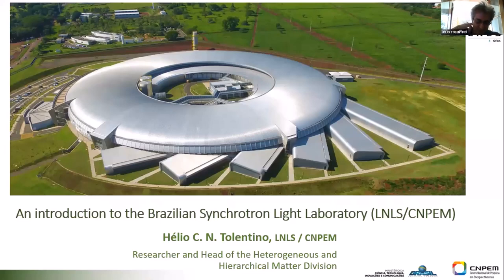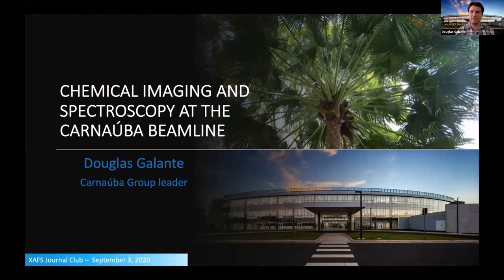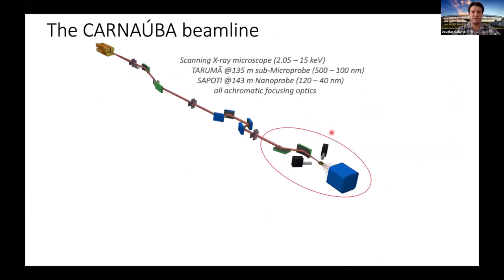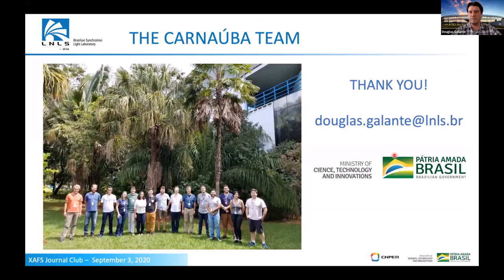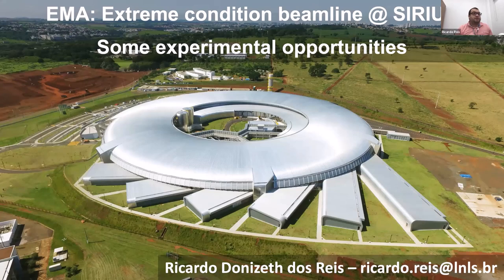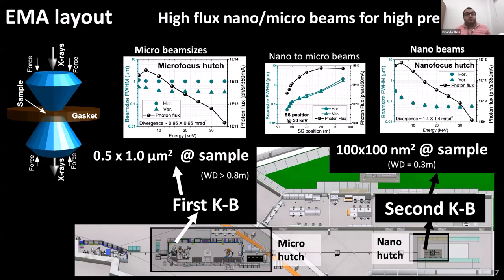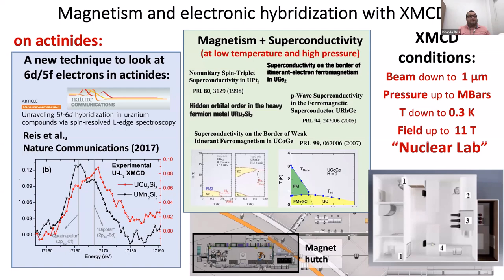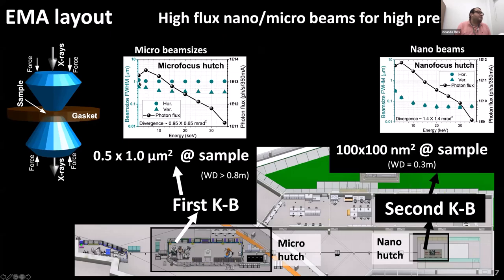XAS Beamlines at SIRIUS (Part I): XAS Journal Club, Tolentino, Galante, and Reis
Title: XAS Beamlines at SIRIUS (Part I)
Speakers: Helio Cesar Nogueira Tolentino, Douglas Galante, and Ricardo Donizeth dos Reis
Abstract: Sirius is one of the first fourth-generation Synchrotron Light Sources to be built in the world and will have the highest brightness among the light sources in the energy range that goes from soft x-rays to hard X-rays with energies up to 20 keV.
The choice and design of the first Sirius beamlines were defined considering three general guidelines:
-Access to New Science: to make the most out of the high brightness of a fourth-generation Synchrotron Light Source to explore techniques such as coherent scattering, nanofocus and inelastic scattering spectroscopy;
-Improvement to Current Science: to provide access to enhanced versions of experimental techniques currently available through the high brightness and wide spectrum provided by the Source;
-Innovation in Strategic Areas: to provide high-tech tools to solve problems in strategic areas for the Country.
The first 2 x-ray absorption beamlines intended for Sirius are in the assembled phase. These two beamlines will enable unprecedented studies to be made in Brazil, in practically all areas of knowledge, whether of academic or industrial interest:
- Carnauba (Coherent X-rAy NAnoprobe BeAmline) is a beamline for multiple advanced techniques using X-ray absorption, scattering and emission, and combining coherent light with nano-focusing. It is the longest of Sirius beamlines, with 145 meters distance between the light source and the sample environment. This length is required to produce a high optical demagnification and attain a focus size of about 30 nm.
- EMA (Extreme condition Methods of Analysis) beamline will be dedicated to study samples under extreme thermodynamical conditions by coupling both microfocus (1x1 µm2) and nanofocus (100x100 nm2) beamsizes to x-ray magnetic spectroscopy, x-ray diffraction and x-ray coherent imaging in multiple experimental instruments, placed along the beam path for optimization.